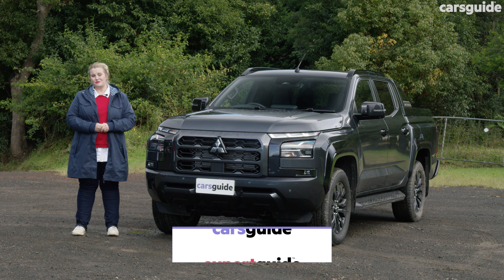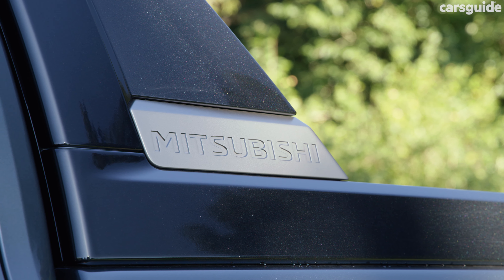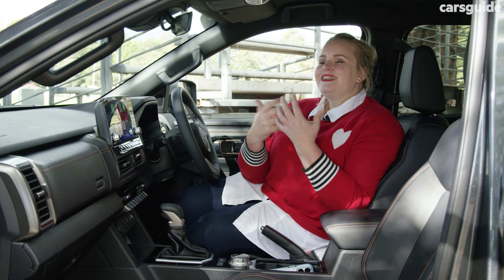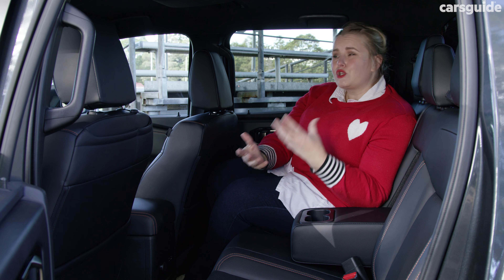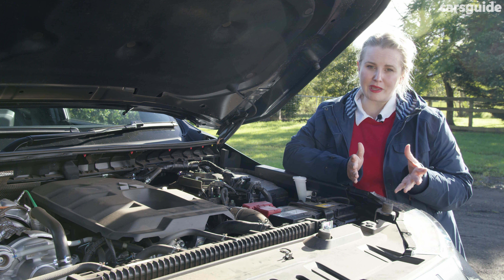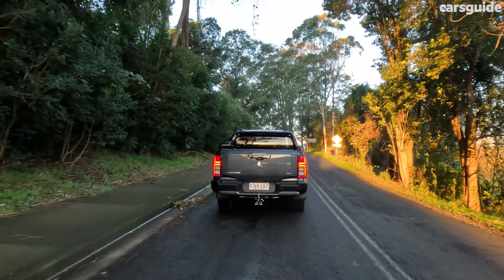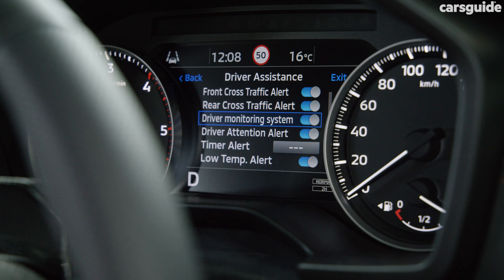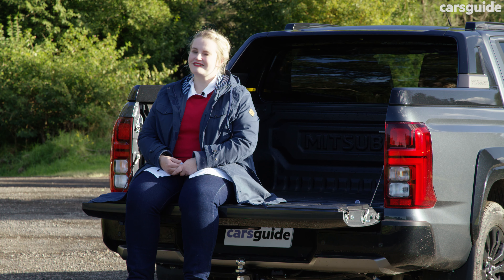Mitsubishi Triton GSR 2024 review: Is the new 4x4 dual-cab pick-up a better buy than Ford Ranger?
The 2024 Mitsubishi Triton has to wear a lot of hats. The mid-size ute has evolved over now six generations, during which it's become than just a humble workhouse. Point being, range-topping versions, like the GSR 4x4 dual-cab pick-up on test here, also have to balance adventure and family duties.

It's no surprise, then, that the Japanese brand has thrown the proverbial kitchen sink at the new Triton GSR, with it shaping up as a serious rival for the Ford Ranger Wildtrak, Toyota HiLux Rouge and Isuzu D-Max X-Terrain on paper. Case in point: it ushers a 2.4-litre twin-turbo diesel four-cylinder engine with more power and torque than its single-turbo predecessor.

At the same time, the next-gen Triton GSR also has a redesigned interior that's more driver and family friendly than before – but does it go far enough? In this expert review, CarsGuide Contributing Journalist Emily Agar and her family of three spend a week living with it to find out.

Timecodes:
00:00 Intro
00:29 Pricing and features
01:17 Design
02:13 Practicality
05:05 Under the bonnet
05:37 Driving
07:14 Efficiency
07:51 Safety
08:34 Ownership
09:01 Verdict